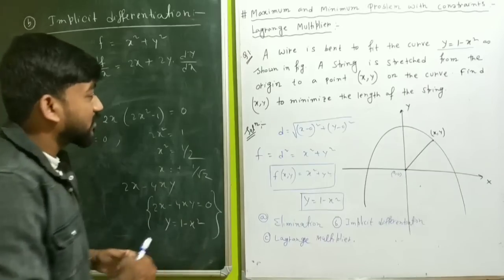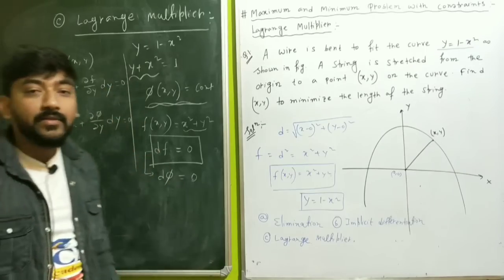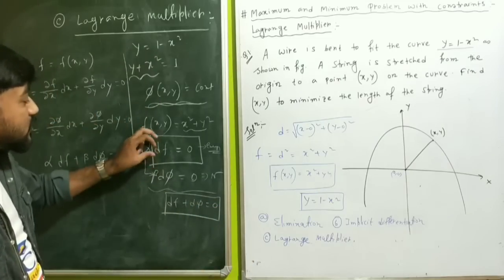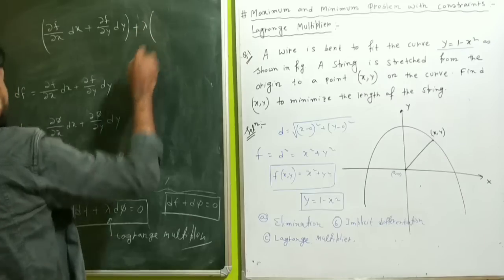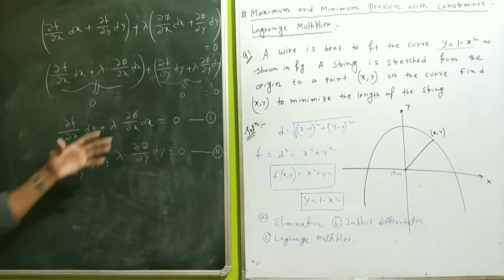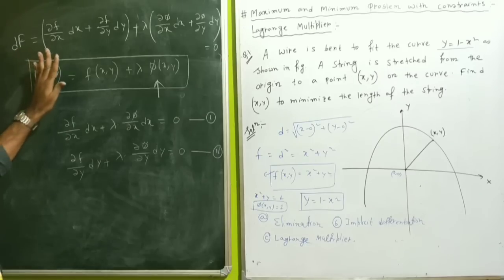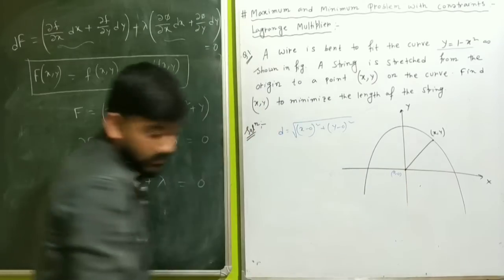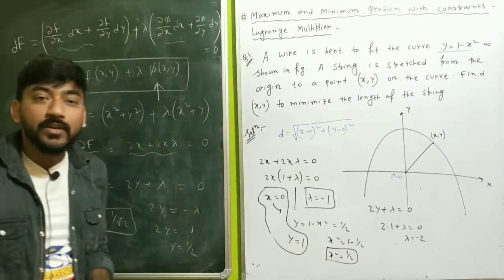Lec.16.Lagrange multiplier (part-2)